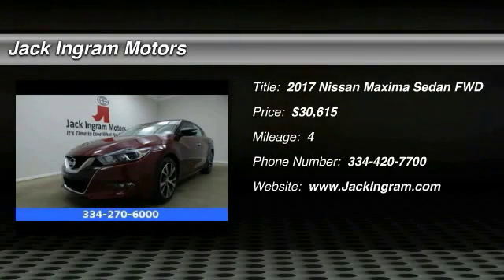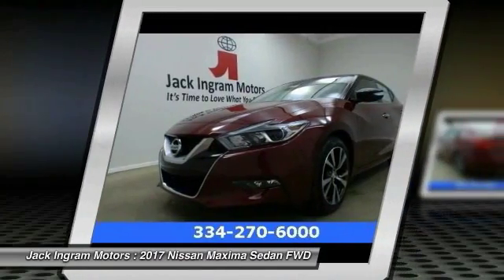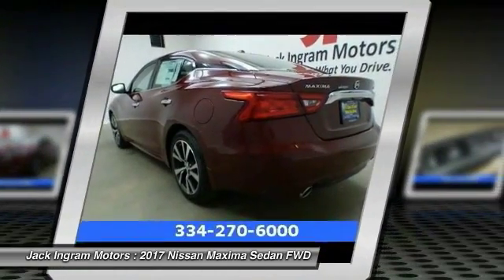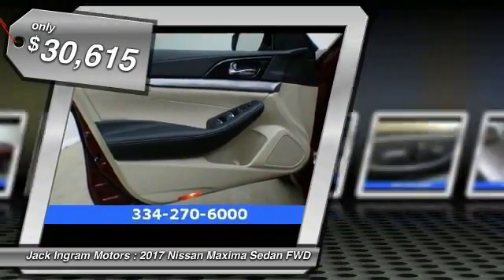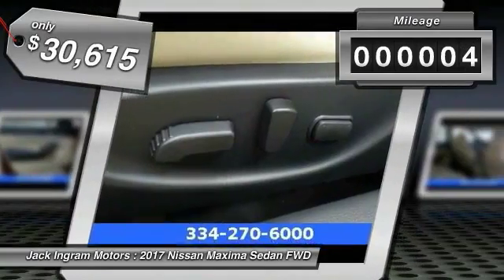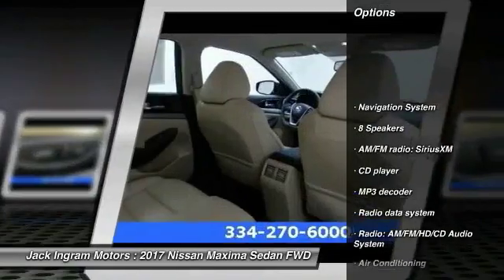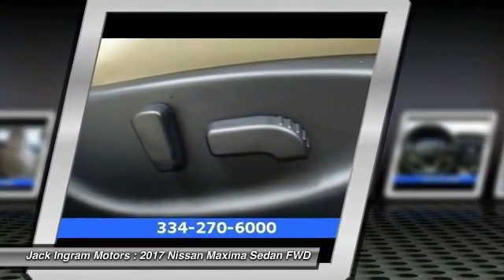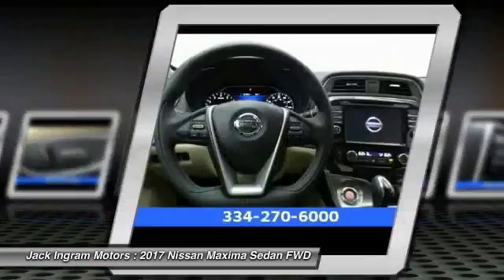2017 Nissan Maxima Montgomery AL N17920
2017 Nissan Maxima 3.5 SV

227 Eastern Blvd.

2017 Nissan Maxima 3.5 SV 30/21 Highway/City MPGbrbrbrbrJack Ingram Motors won the Time Dealer of the Year for the state of Alabama because of our commitment and service to the community and our customers. We are continually recognized as the #1 volume family owned new and used car dealer in the area. Price includes: $3,250 - Nissan Customer Cash - 2017 Maxima. Exp. 02/28/2017